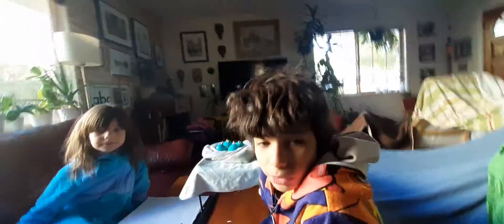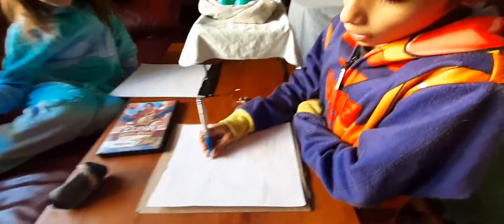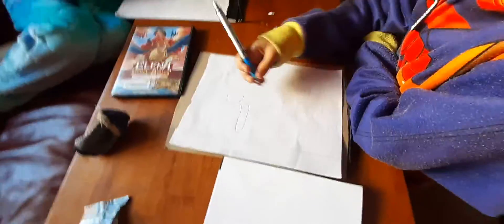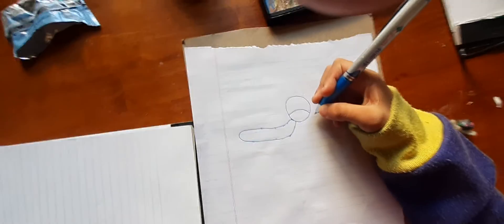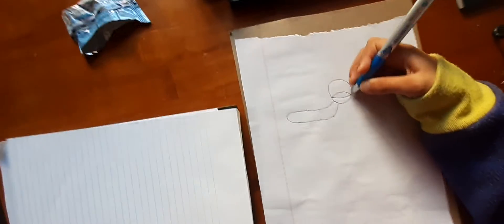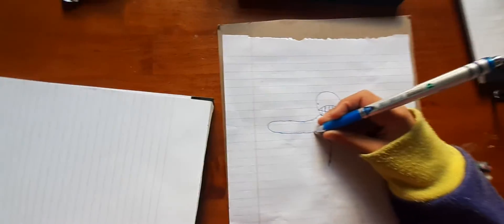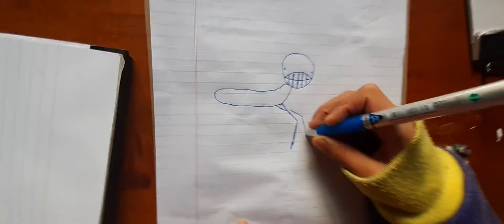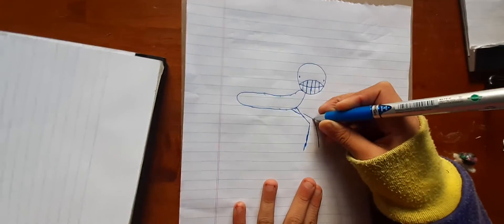how to draw country road creature. (easy)